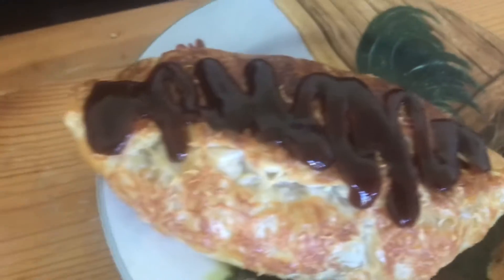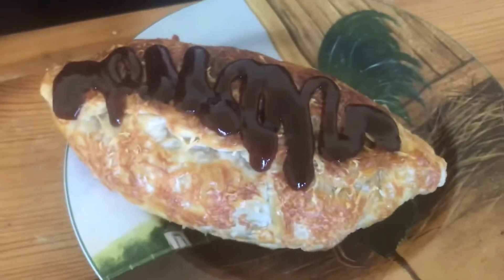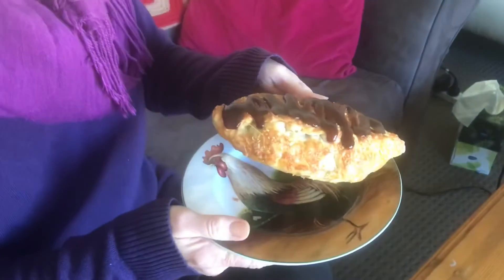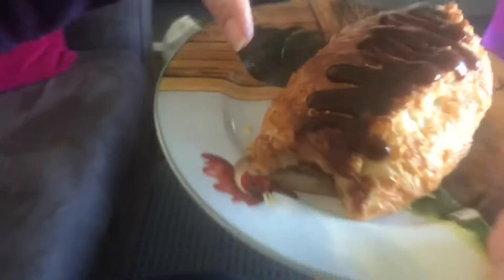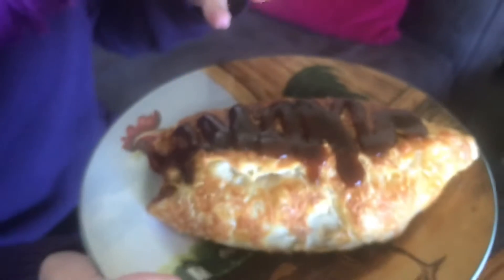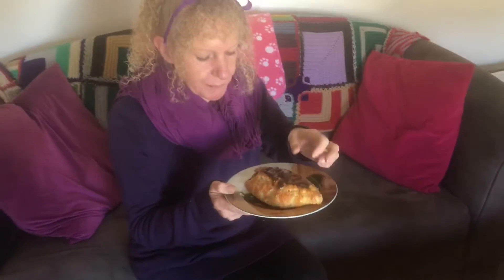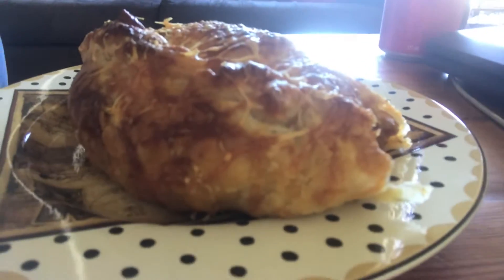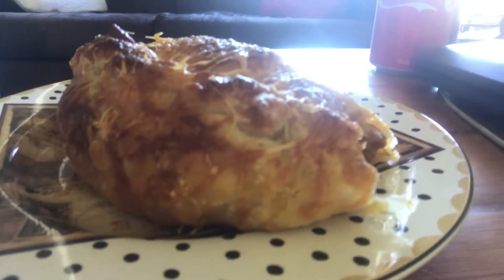Taste Test Pasties